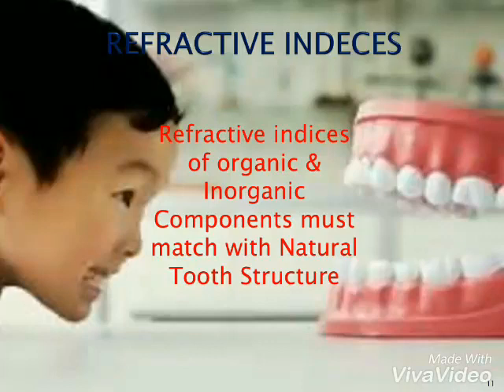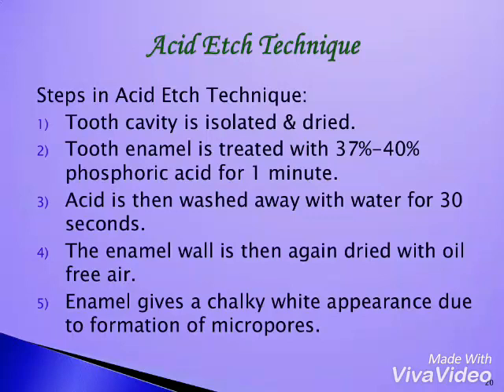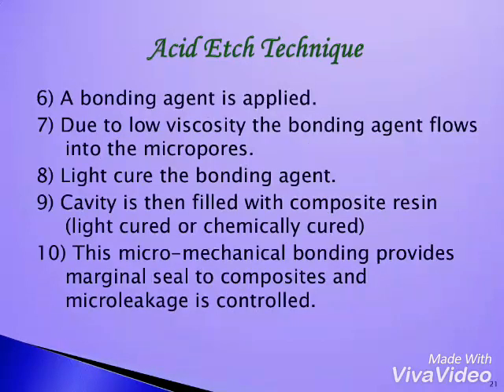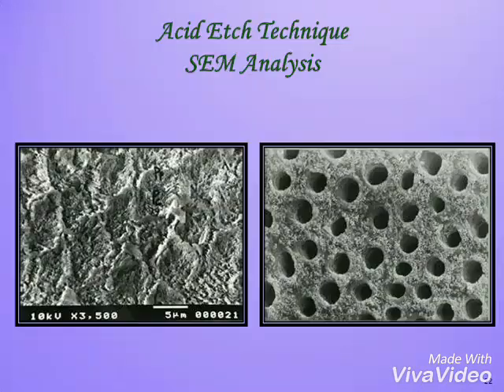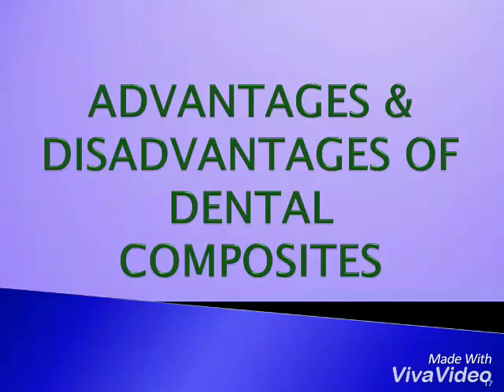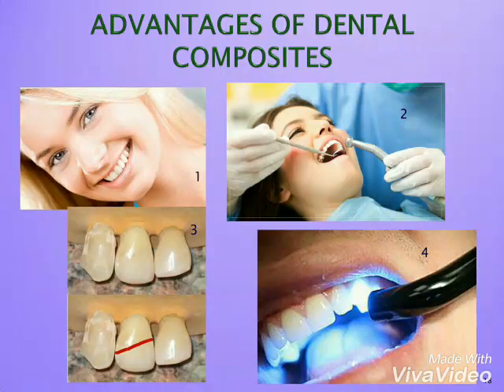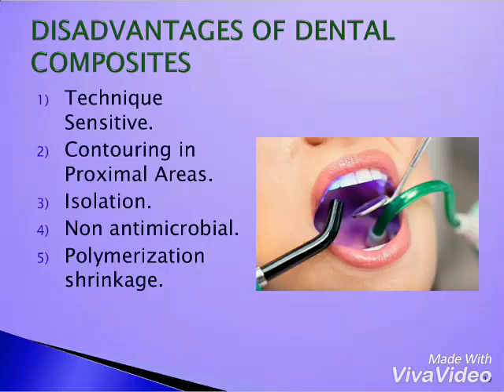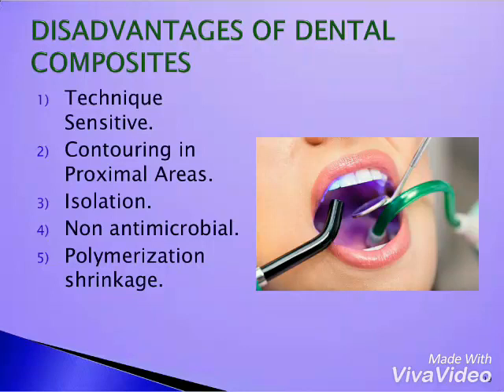Dental Composites Bonding by Dr Rashid